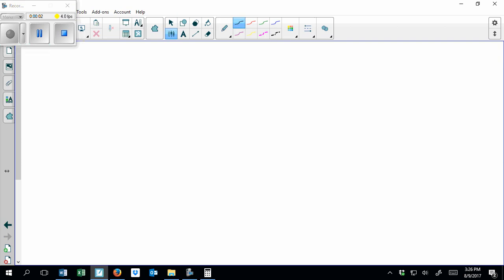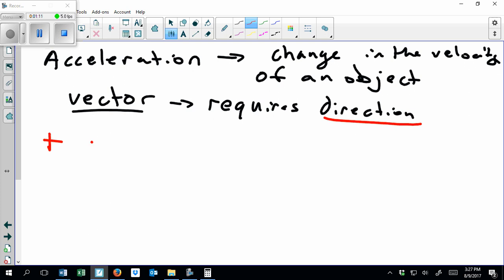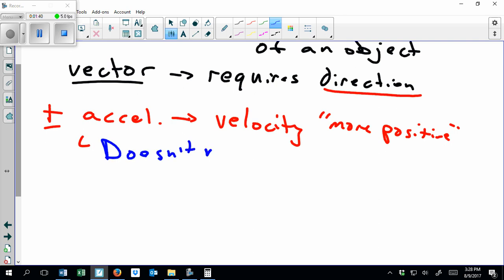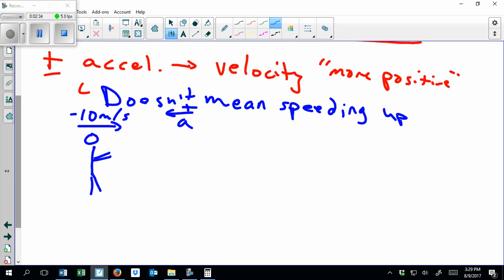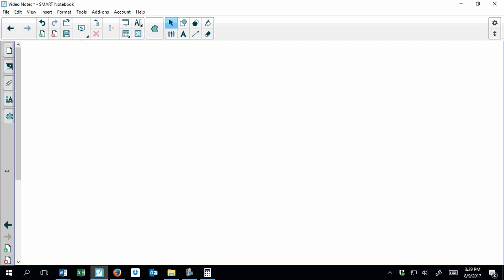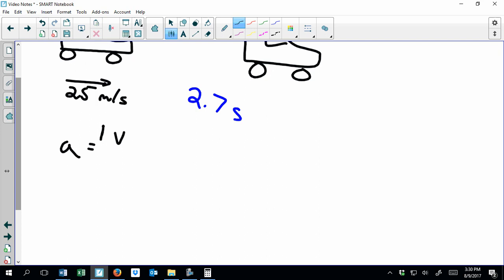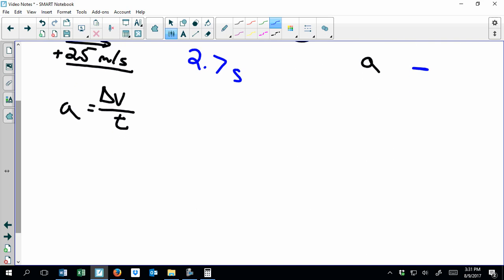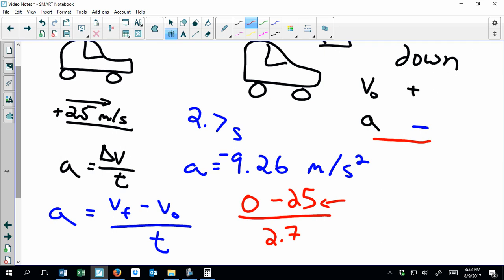Acceleration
Direction of Acceleration
Average Acceleration